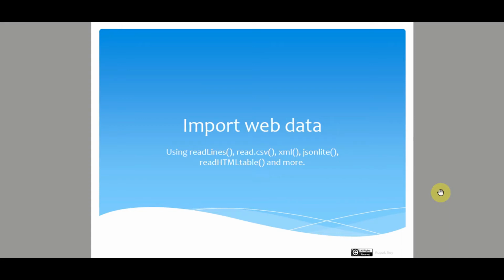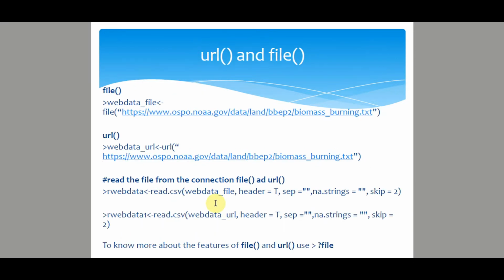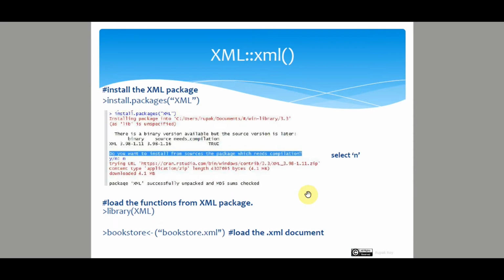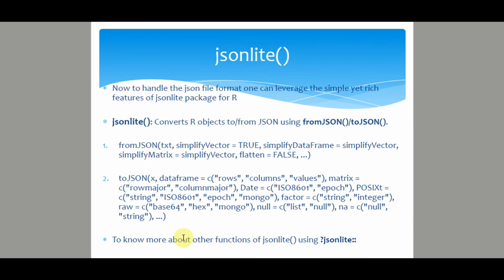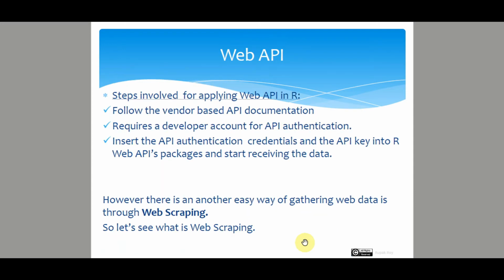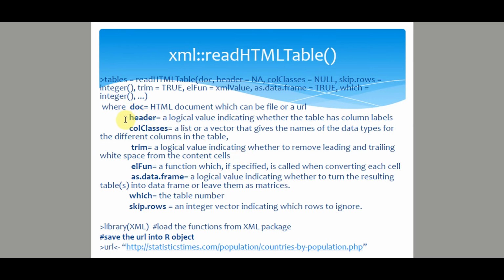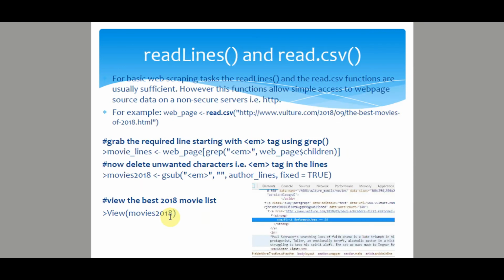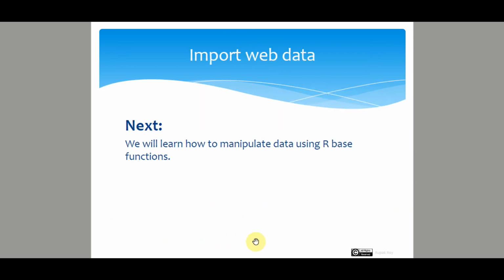Import web resources using R Studio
Brief introduction of the versatile platform for importing data from different sources of web including web API, information portals, and much more